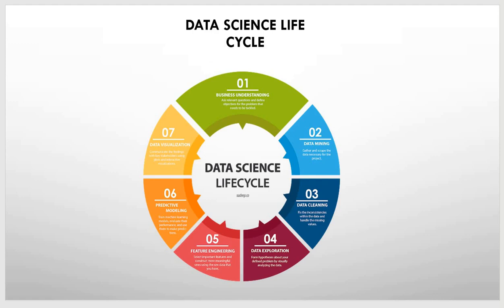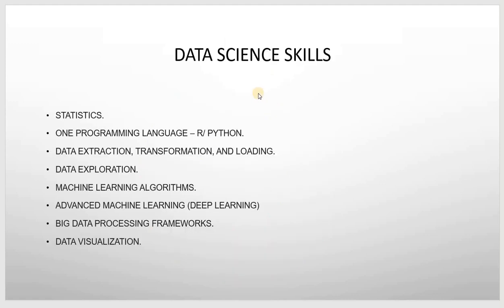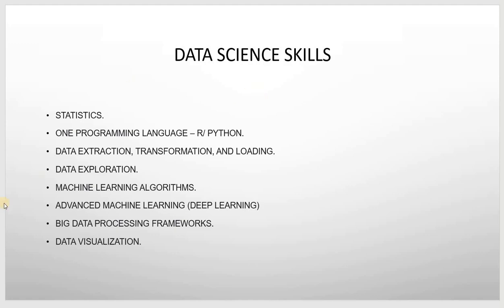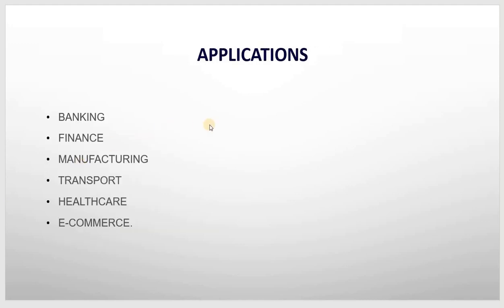Data science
Personal profile:-

Support me 🙂😉

Bye Bye. 👋👋👋